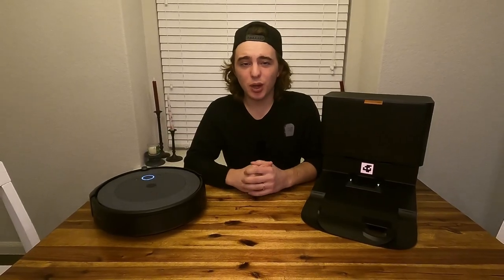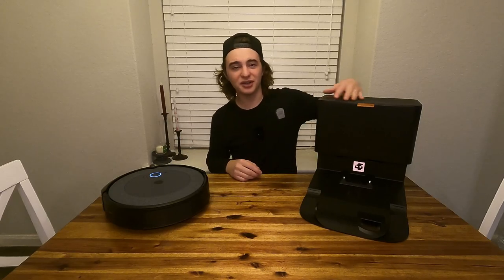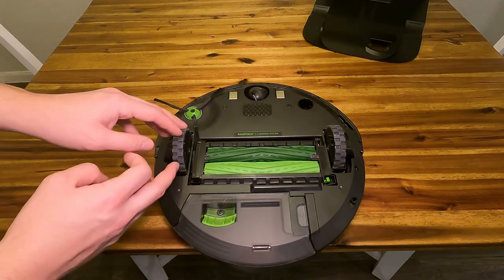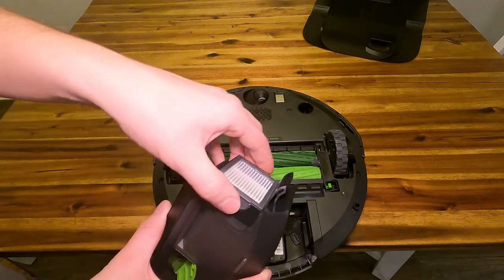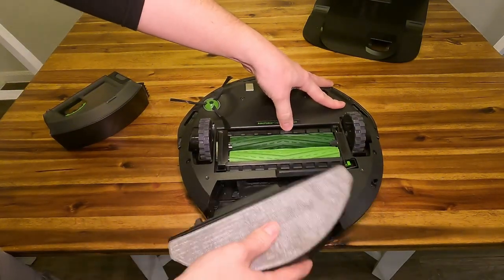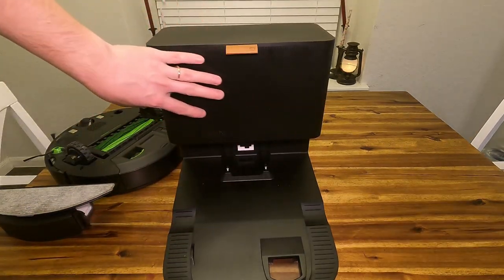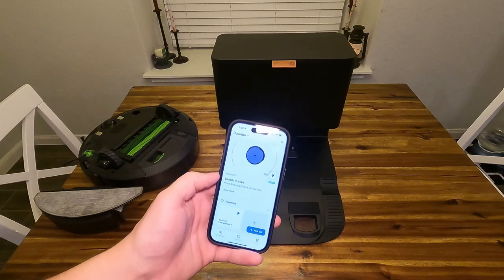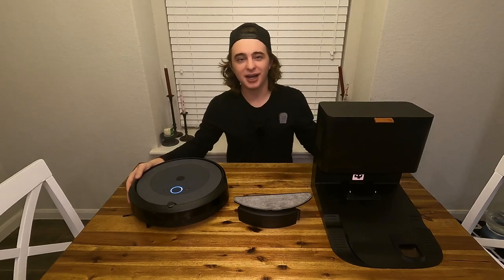Quick Review of Roomba i5+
In this video I did a really quick review and demo of the iRobot Roomba i5+. This robo vacuum can mop and self empty.